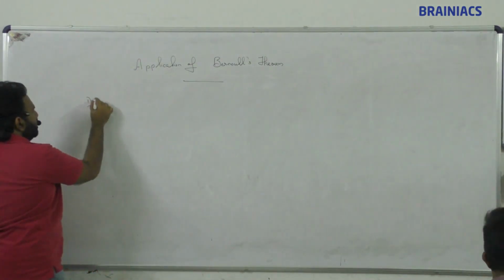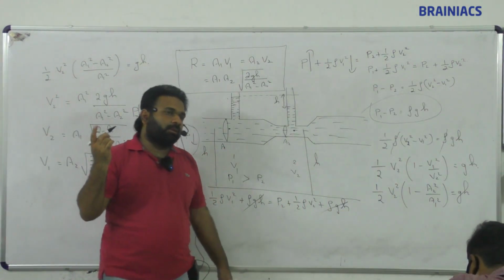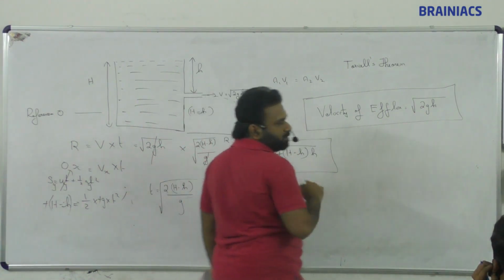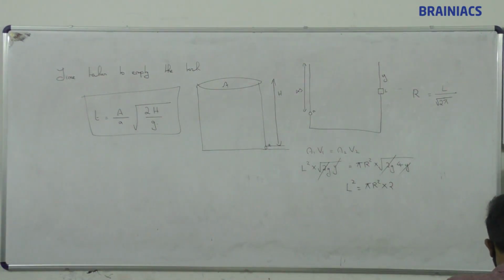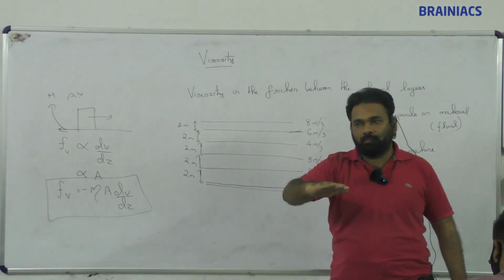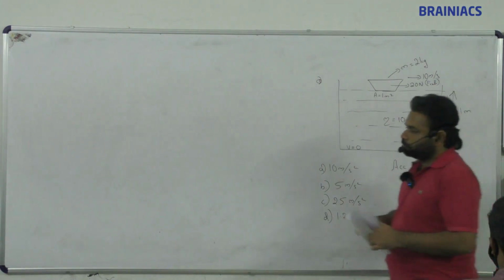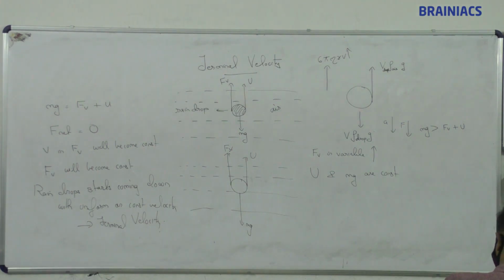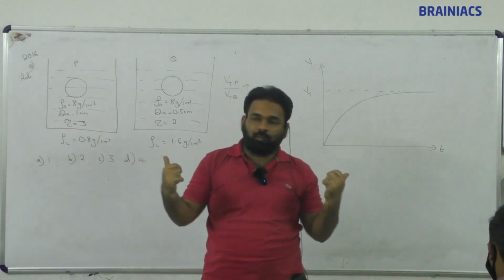PROPERTIES OF FLUIDS #5 |BRAINIACS CLASSES|NEET 2024|FREE NEET LECTURES